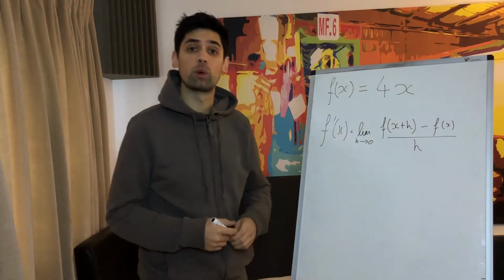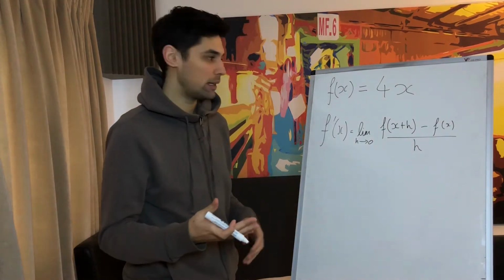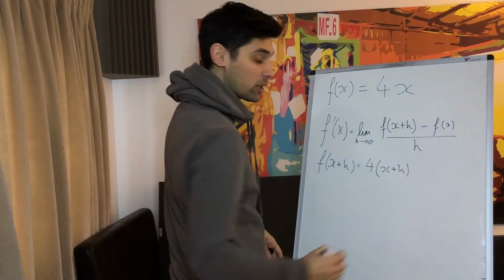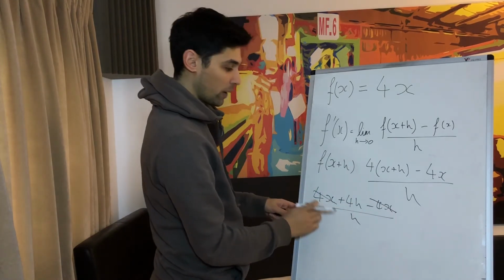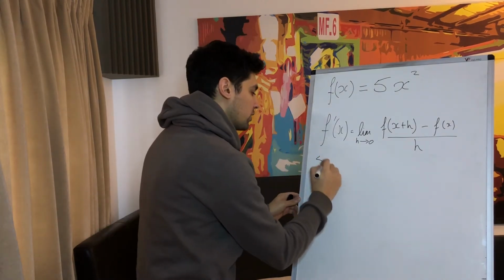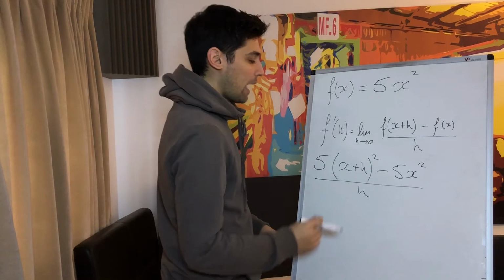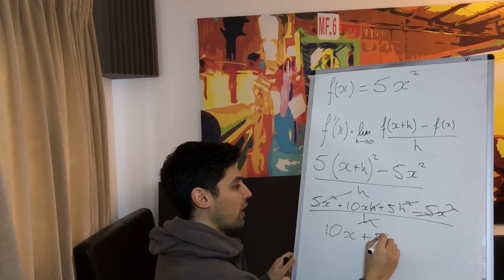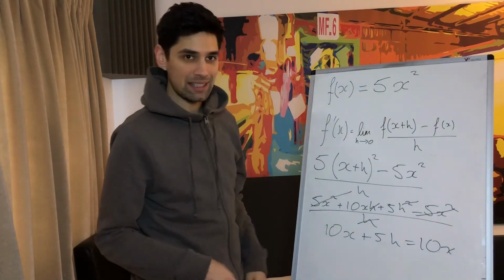Differentiation from first principles